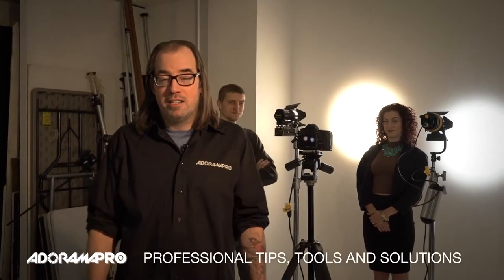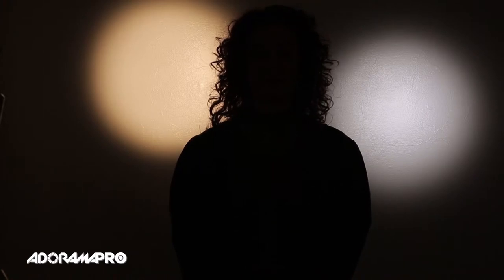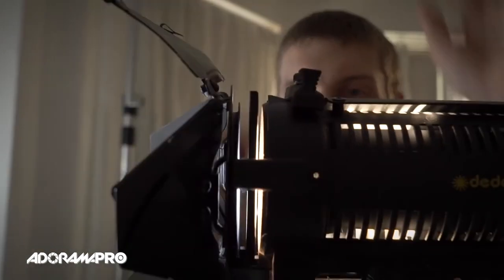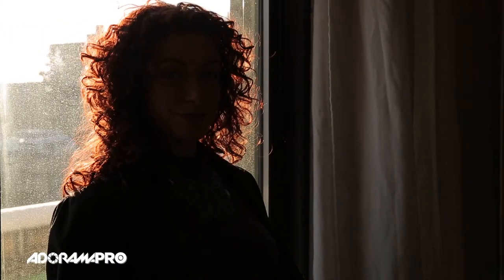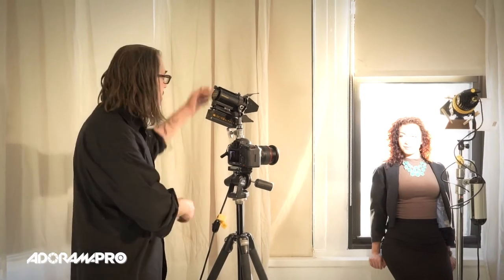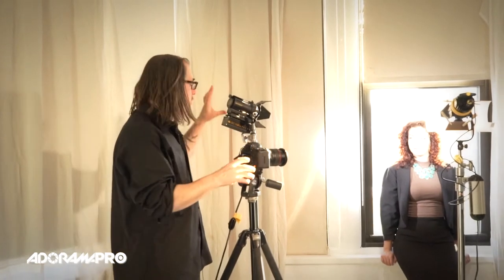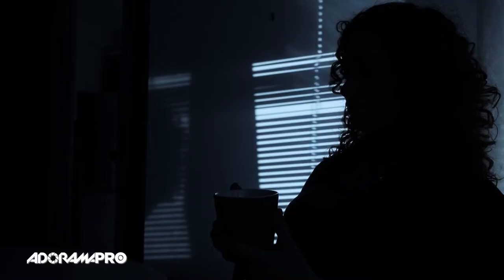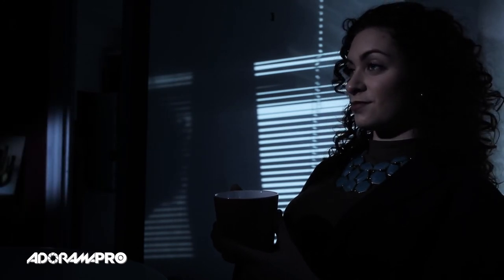COLOR and WB , ON SET